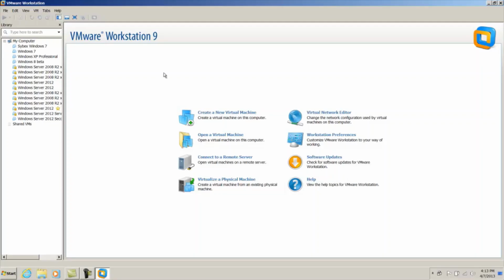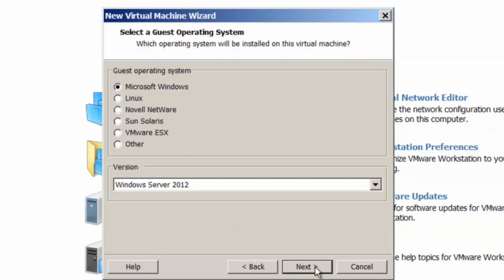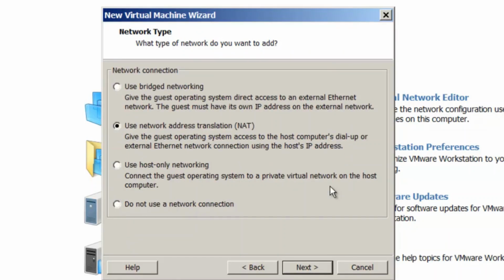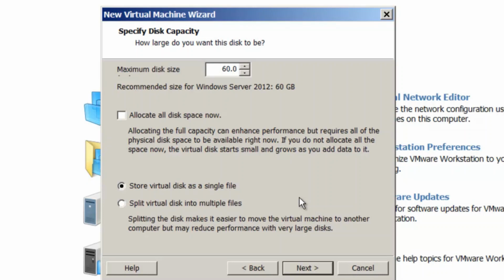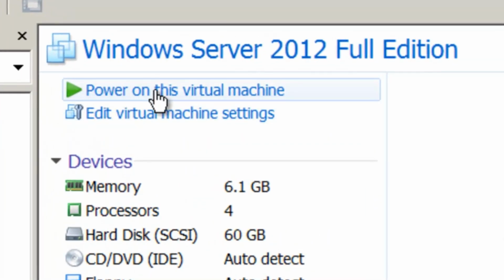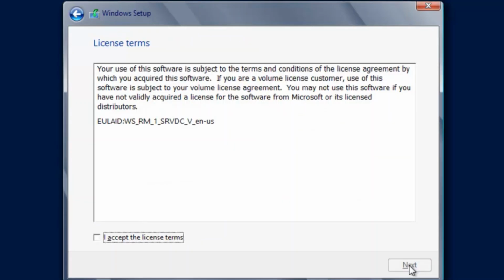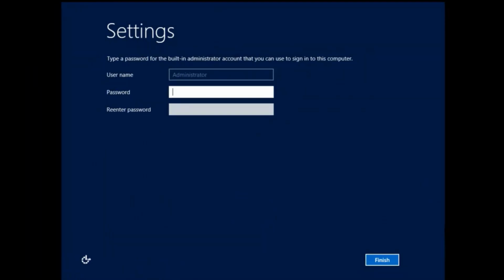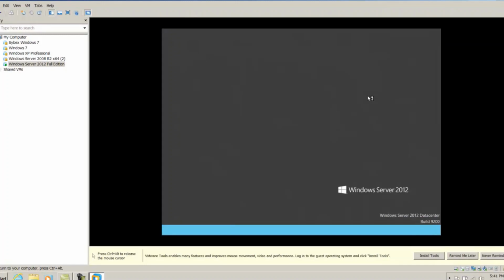INSTALL SERVER 2012 IN VMWARE MACHINE | FIREWALL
Windows Server 2012 R2 Essential is a flexible, inexpensive, and easy-to-use server solution, designed for small businesses. It enables small businesses to protect, centralize, organize and use their applications and information using virtually any tool.